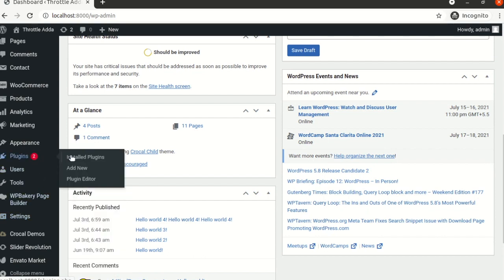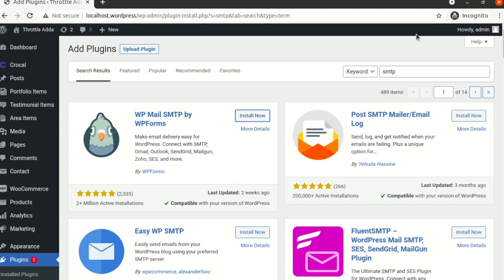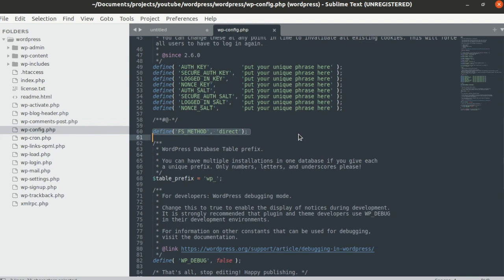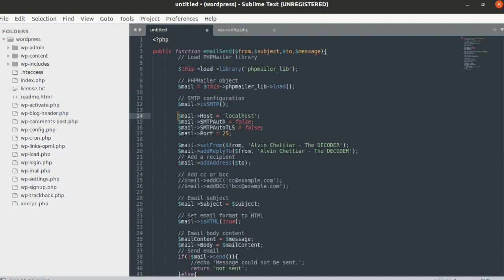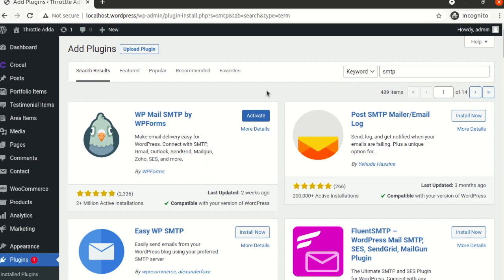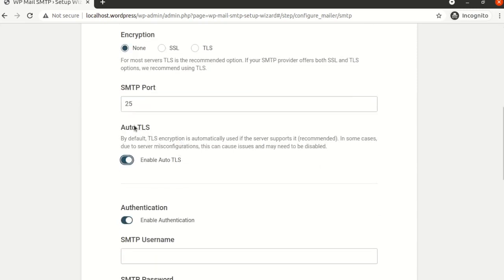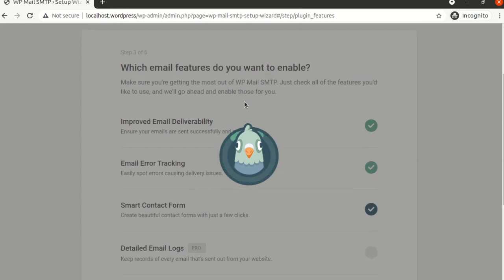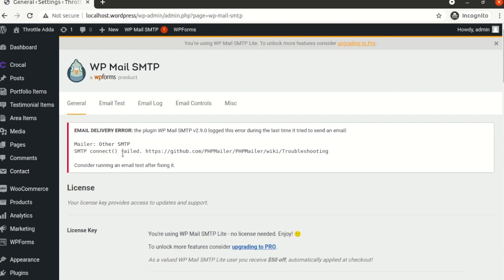How to setup GoDaddy SMTP on shared hosting | Technology made easy | SMTP Wordpress PHP tutorial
If you're having trouble setting up SMTP with WordPress, and you have GoDaddy hosting-- you're in luck!  Learn how to setup SMTP with GoDaddy shared hosting and in PHP code.

Editing software🎬
iMovie

Purchase Fancy Products
🛍️  Redbubble store link, Purchase T-shirts, Mugs, Stickers and lot more.